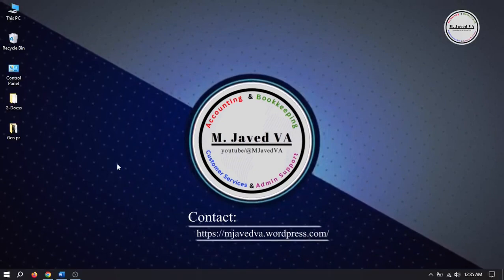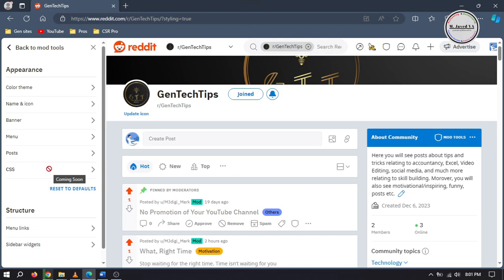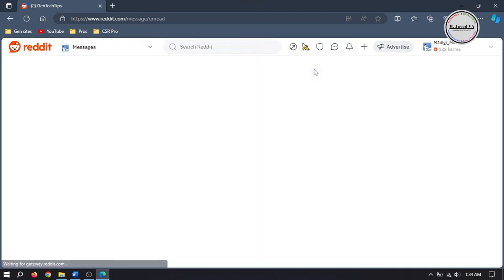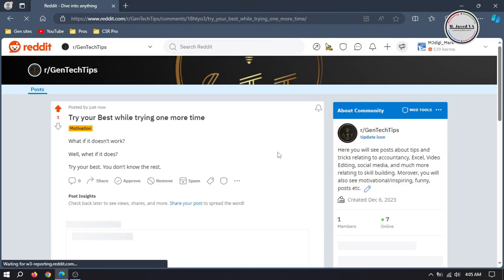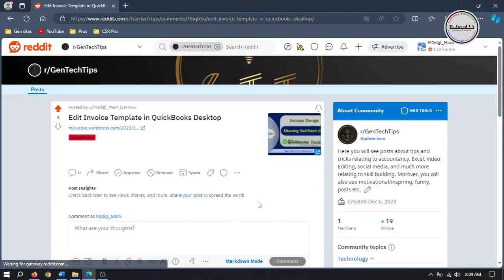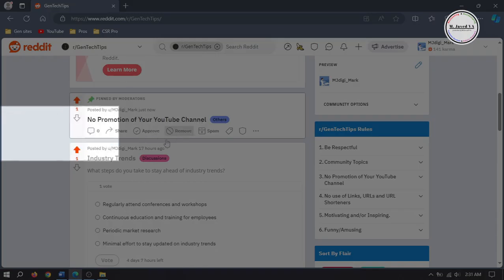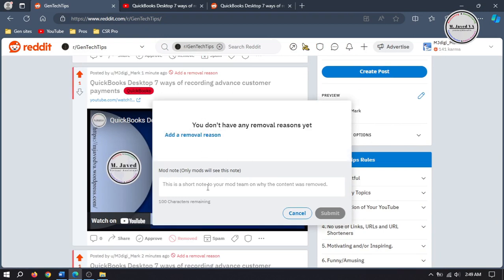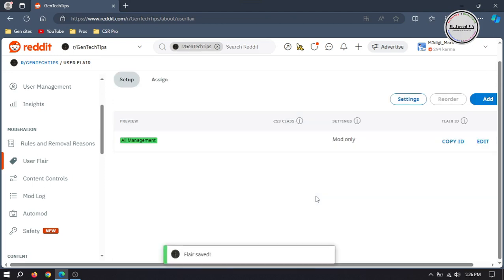How to Create and Setup A Subreddit Full Guide for Beginners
In this tutorial, we will see whether how we can create and setup a subreddit. Full guide for beginners.

00:05 Intro
00:43 Create Subreddit
02:20 Setting up subreddit
02:33 Adding Subreddit Community Description
03:00 Adding Subreddit Community Topics
03:50 Changing Subreddit Community Color Theme
04:10 Changing Subreddit Community Name and Icon
04:33 Changing Subreddit Community Banner
05:47 Adding Wiki Links on Subreddit
06:15 Creating A New Tab on Subreddit Community Page
07:25 Adding Subreddit community Rules
10:15 Adding A Welcome Messge on Subreddit Community
11:20 Adding Post Flairs on Subreddit Community Page
13:30 Adding Post Flairs on the Sidebar of Reddit Community Page
15:10 Create Post on Subreddit Community page
23:05 Schedule Post on Subreddit Community Page
24:23 Pin A Post on Subreddit Community Page
25:28 Embed an Article link on Subreddit Community Page
27:30 Share or Embed YouTube Videos on Subreddit Community Page
31:45 Adding Social Media Links on Subreddit Community Page
35:45 Adding Mods on Subreddit Community Page
38:15 Add and Edit User Flairs on Subreddit
41:38 Sending Messages to Reddit Users

▶ Visit to Shop Tshirts, Mugs, Hoodies, Tank tops, and more